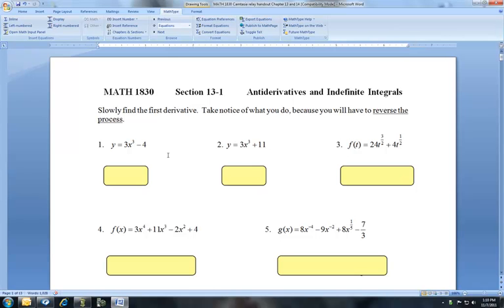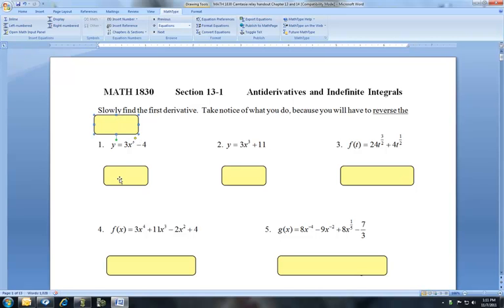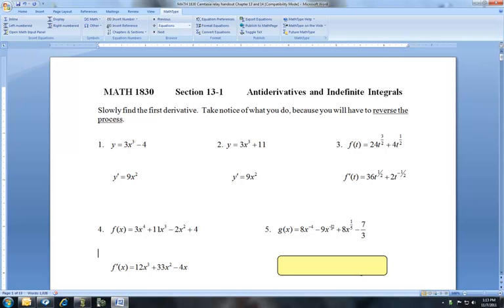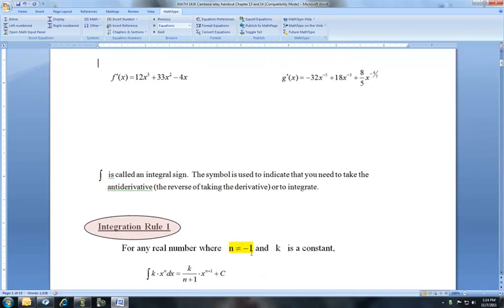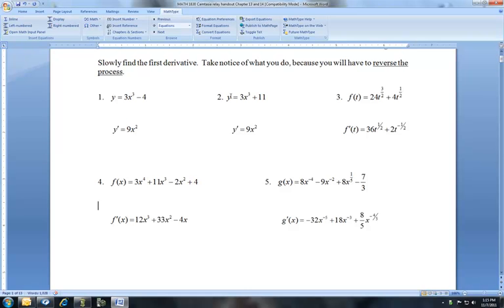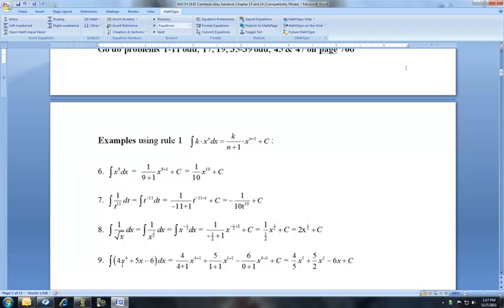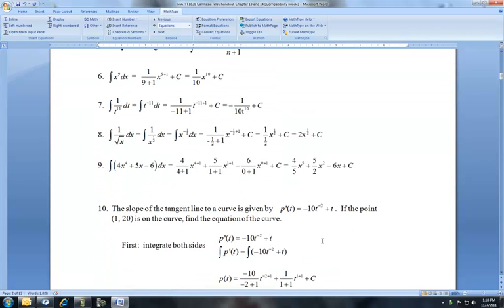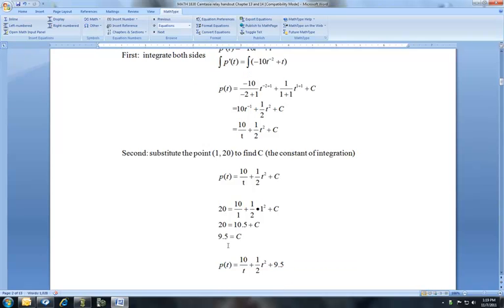Video 34 Integration Rule 1